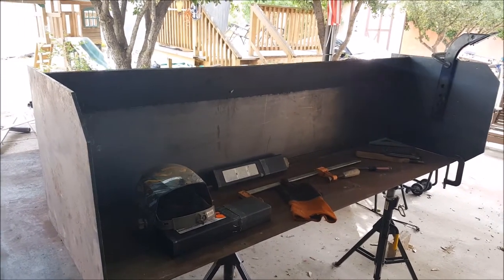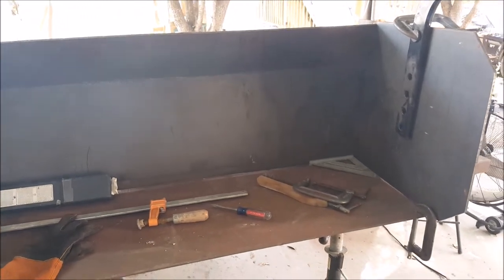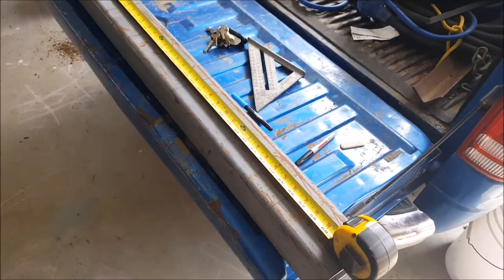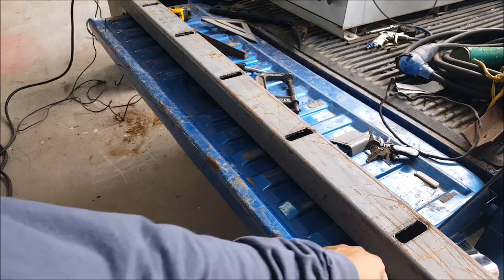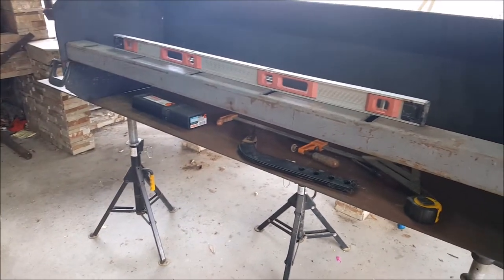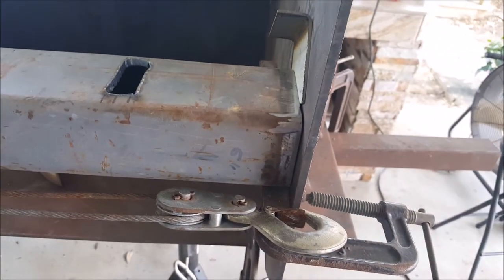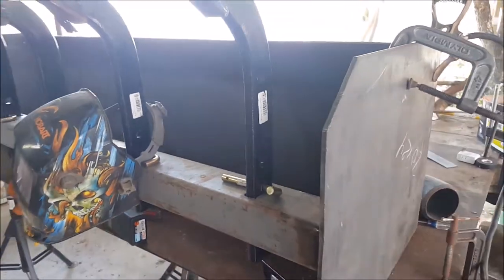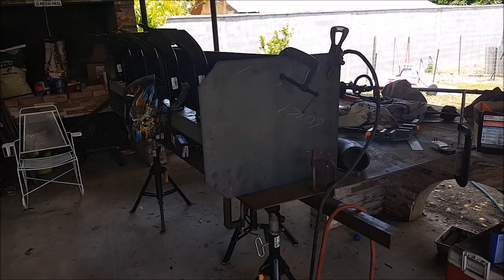DIY Box Blade Part 2 - Tractor 3 point scrapper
Here is part 2 of the build. I have been taking long due to lake of materials and time. Please leave any comments below.